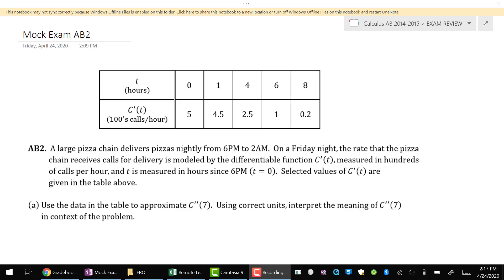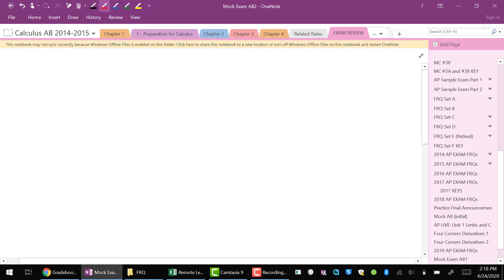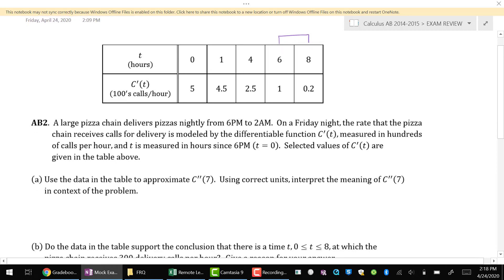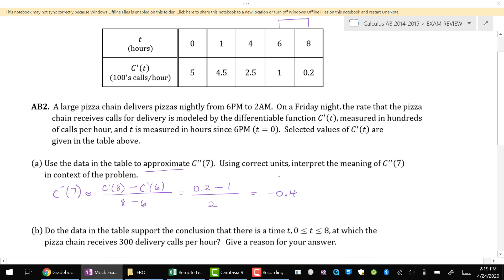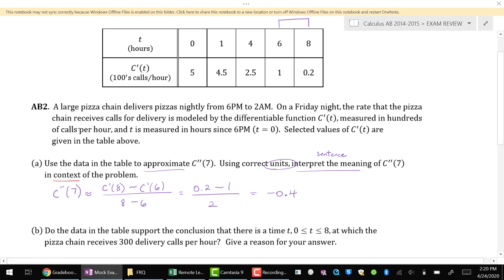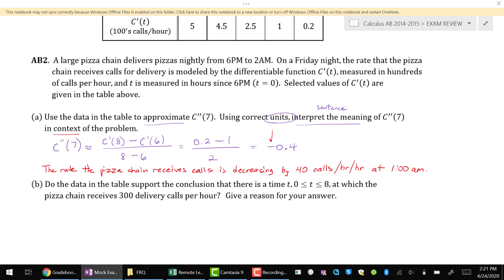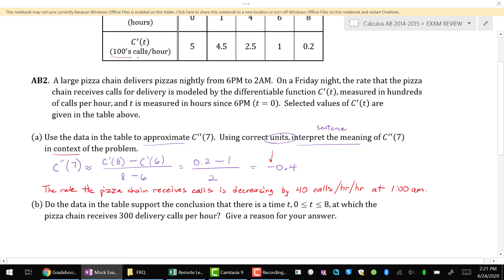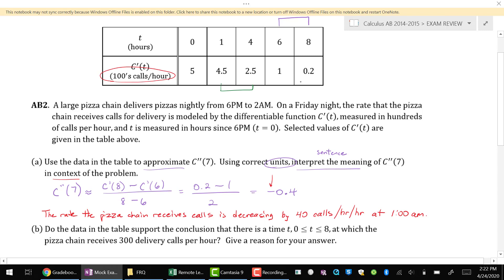2020 AP Calculus Mock Exam AB2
A walk-through of a sample AP Test in preparation for College Board's 2020 AP Calculus AB Exam; constructed for high school mathematics students.  Thank you to Bryan Passwater for writing these sample questions